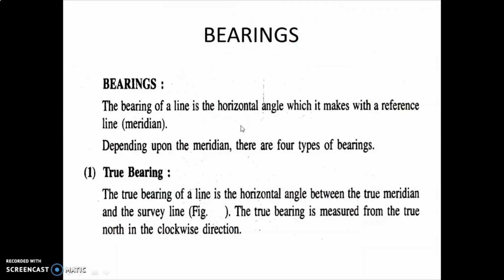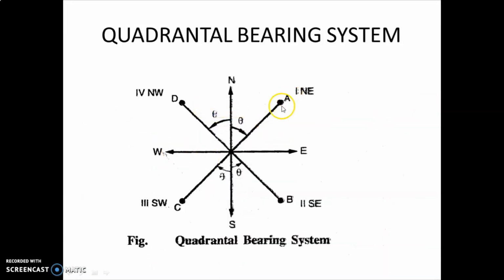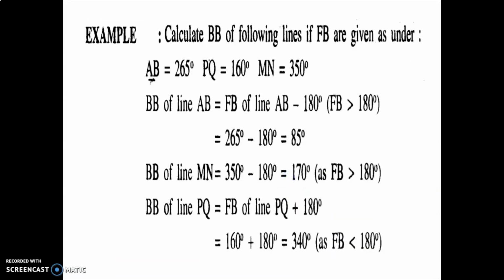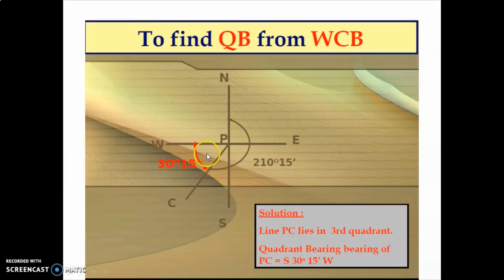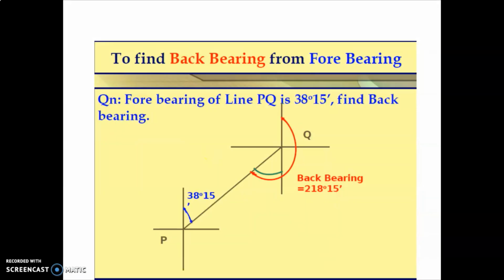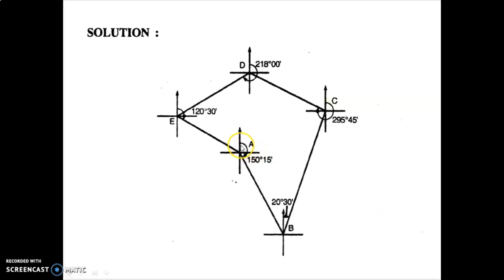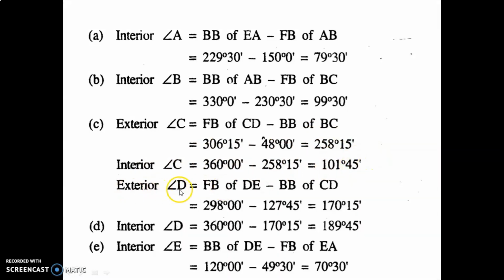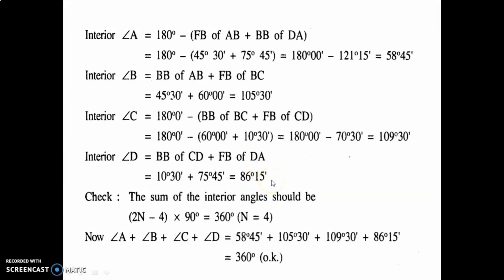Angular Measurement- Introduction about Bearings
This Video is about Angular Measurement- Introduction about Bearings. It is totally for Education Purpose only.